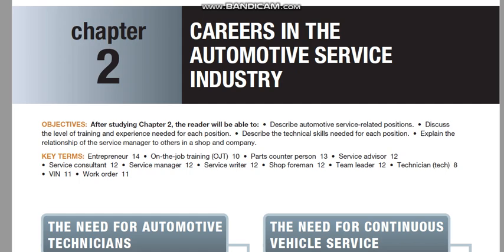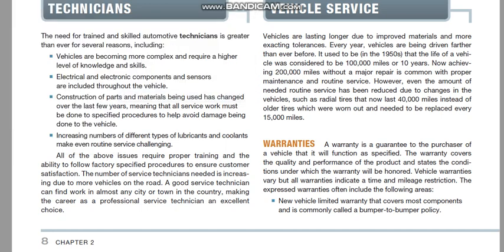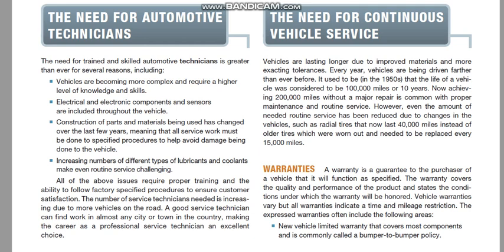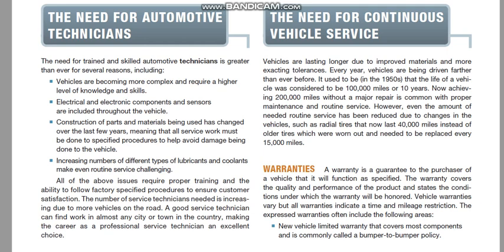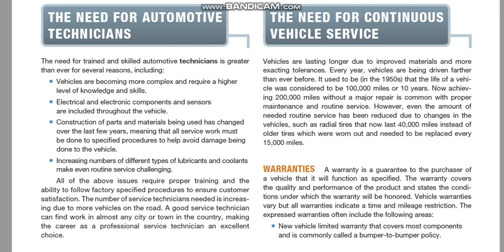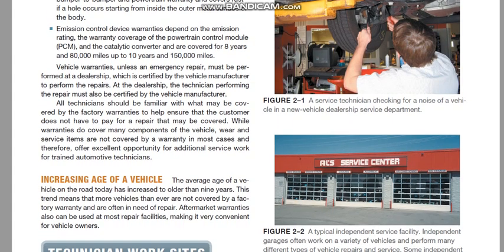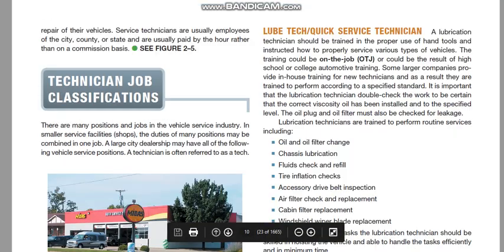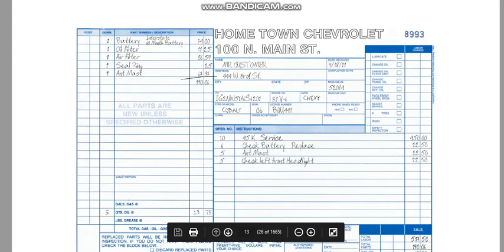CAREERS IN THEAUTOMOTIVE SERVICE2 INDUSTRY: